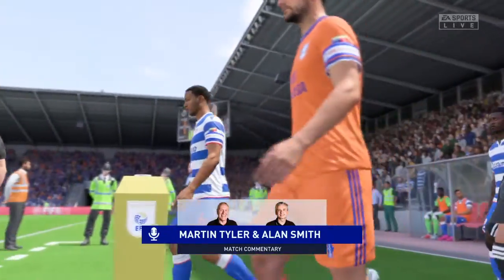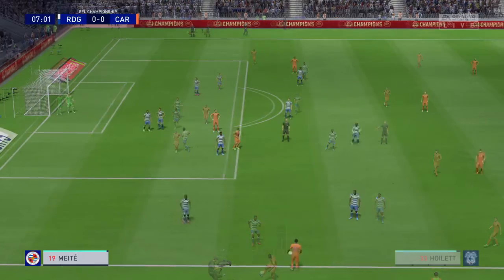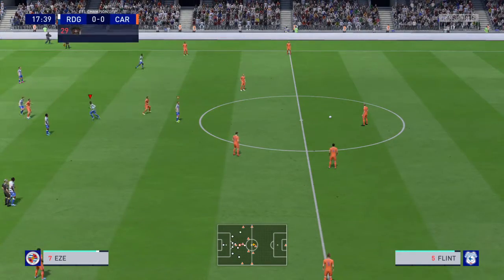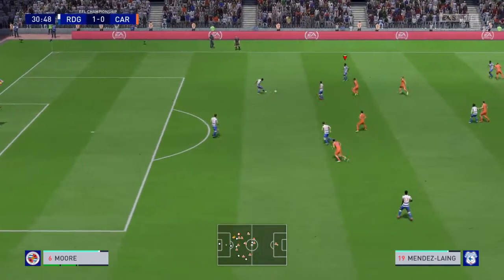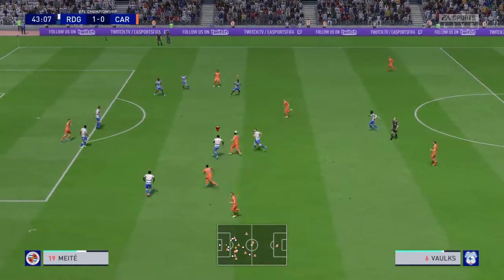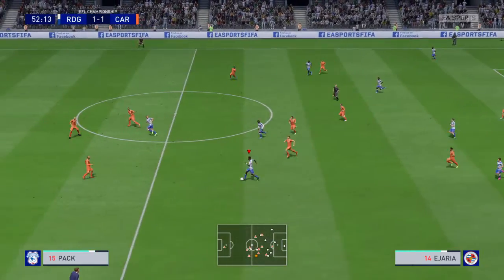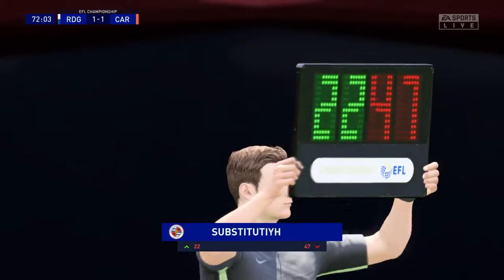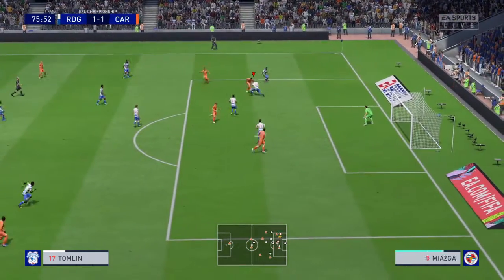Reading v Cardiff City - Championship